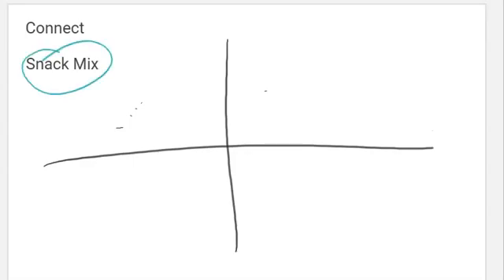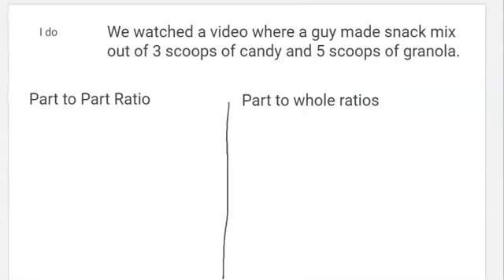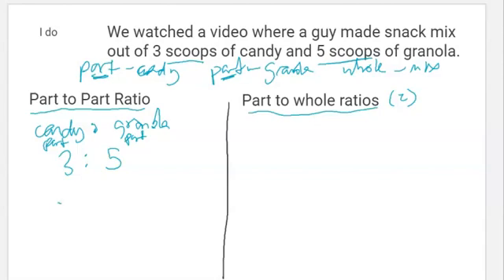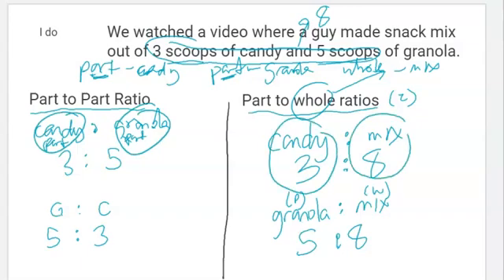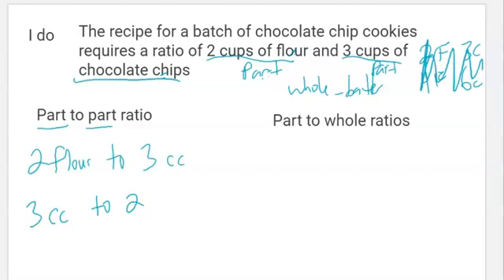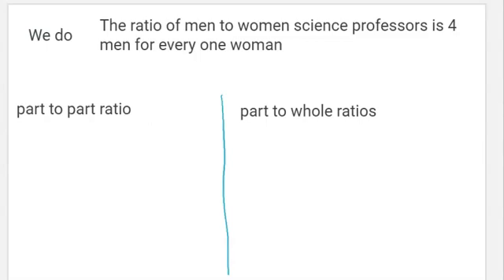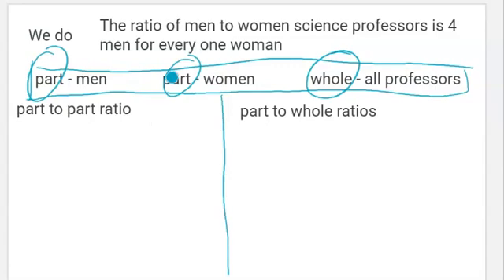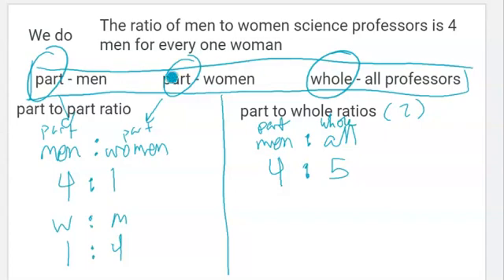part to part and part to whole ratios